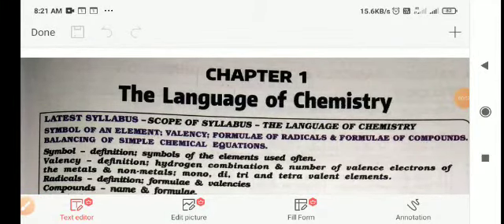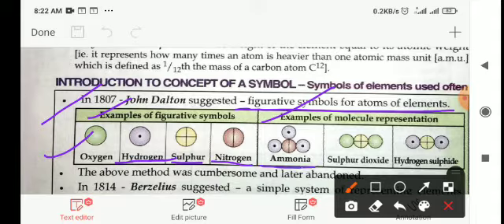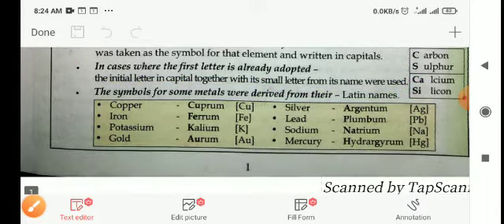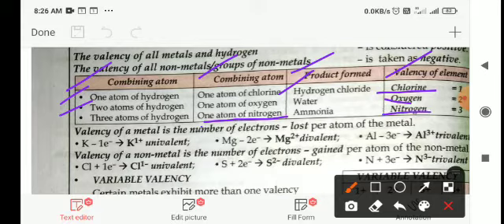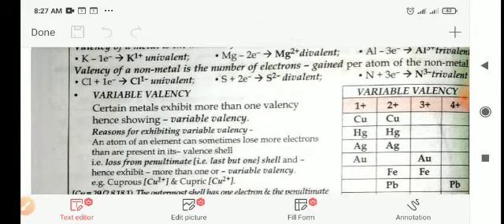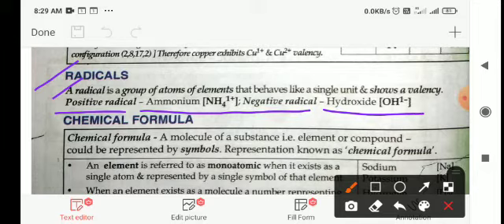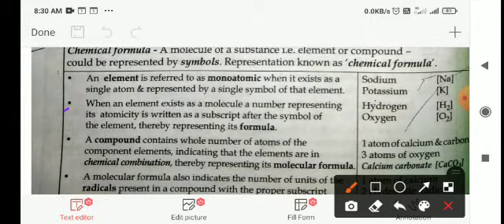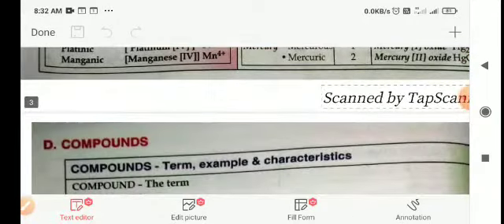Class IX Chemistry Language of Chemistry Part I